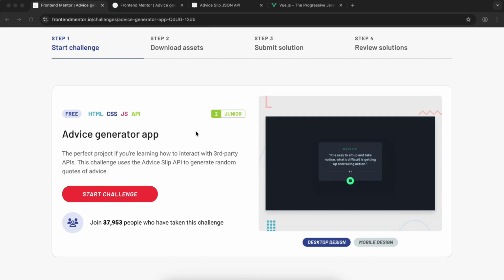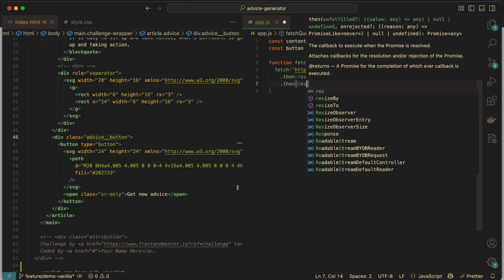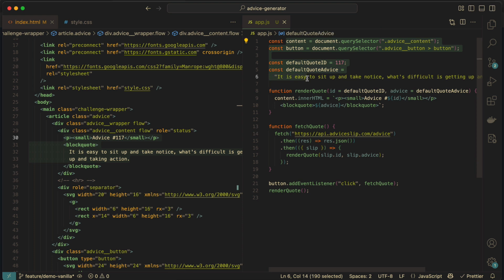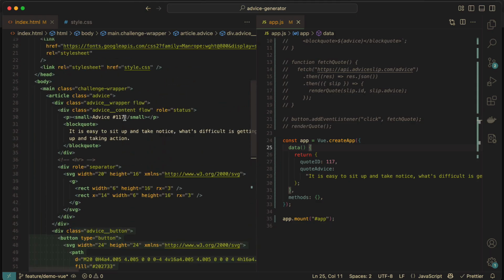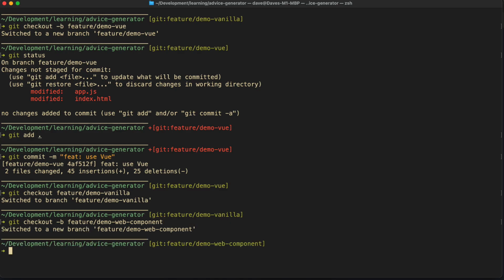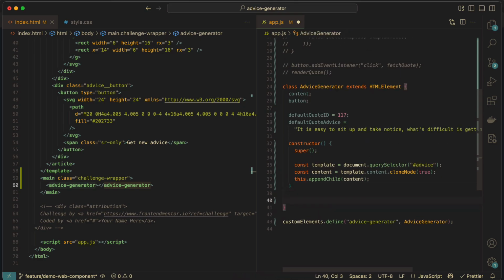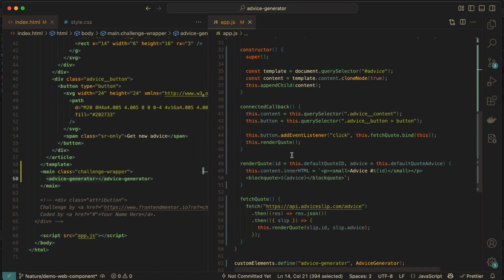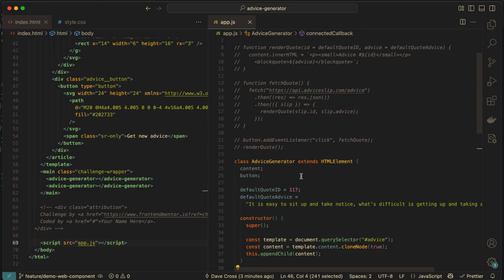Build an Advice Generator (Frontend Mentor)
Fetching data and updating the UI are some of the more common tasks we do as web developers. How we do that changes based on the technologies used.

Here, we explore 3 different ways to get data and update the DOM. We'll start with a basic JavaScript implementation, switch over to the ever popular VueJS, and finish with web components. Along the way, we explore the pros and cons of each solution.

Chapters:

00:00 - Intro
01:20 - Update DOM with vanilla JS
12:50 - Update DOM with VueJS
23:30 - Update DOM with web components
39:10 - Wrapping up